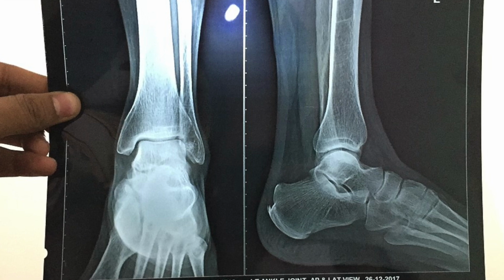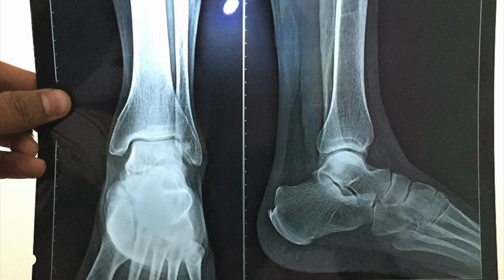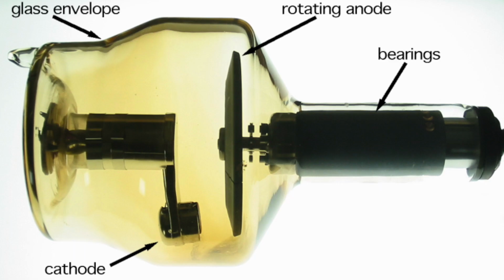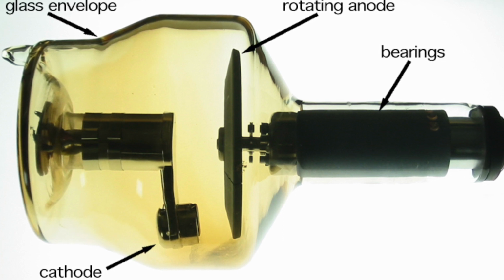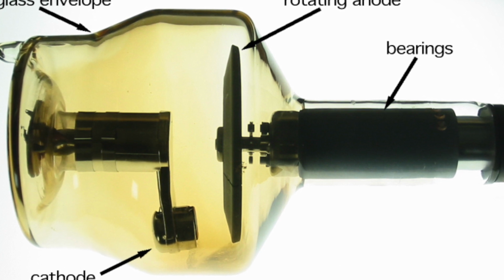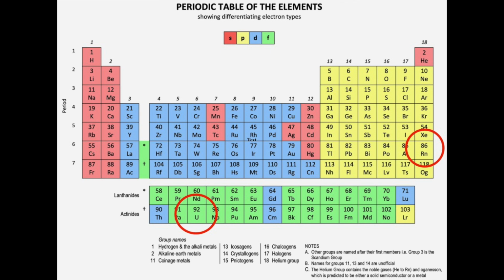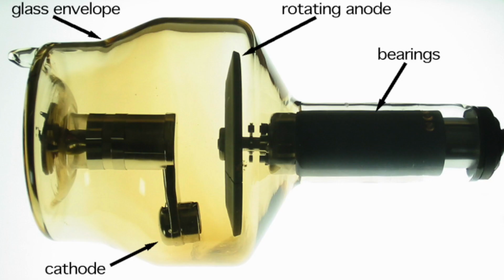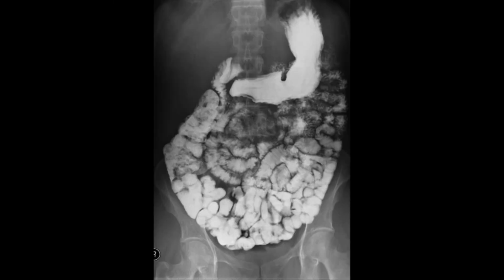X Ray Imaging: Basic Overview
*I say 1985 throughout this video but mean to say 1885.

In this video I briefly discuss the history of X radiation, what occurs when X ray images are taken, how x radiation is generated, and how it is commonly used in clinical settings.

I am not an expert in any of the topics addressed and there may be errors.

Did you know that Wilhem Röntgen was expellled from high school?